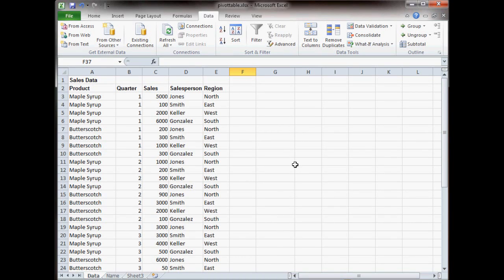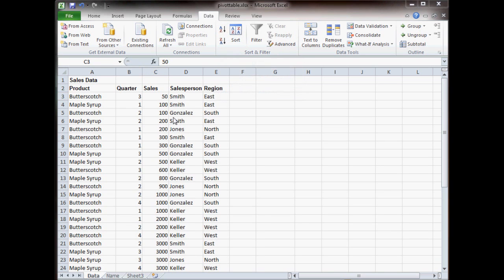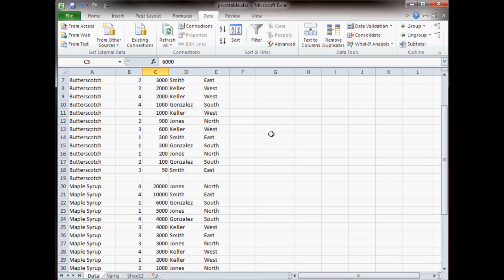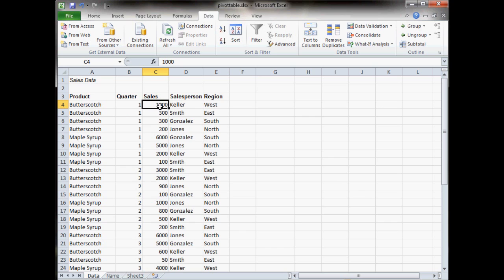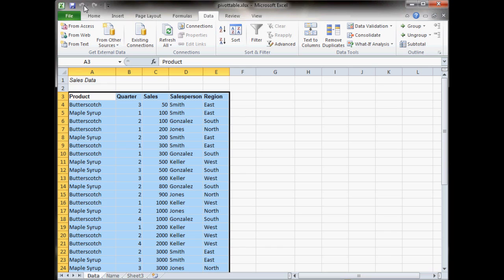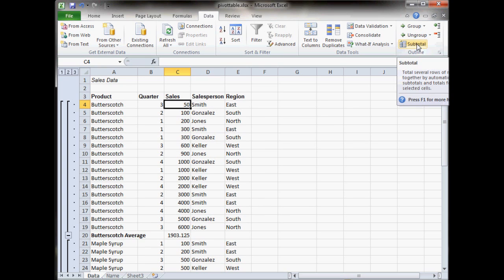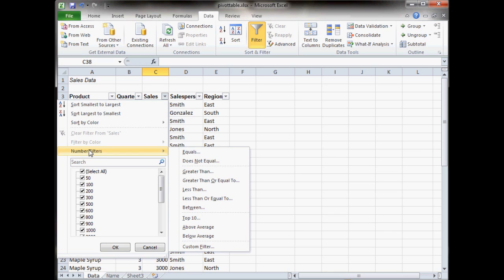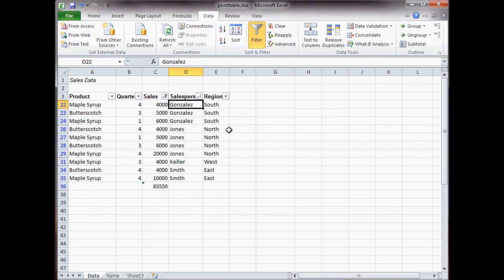Excel Data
In this exercise we will use Excel data managing tools to sort, filter and sub-total our data.